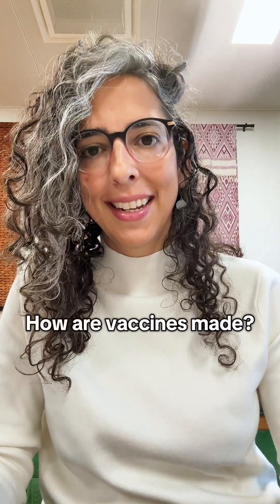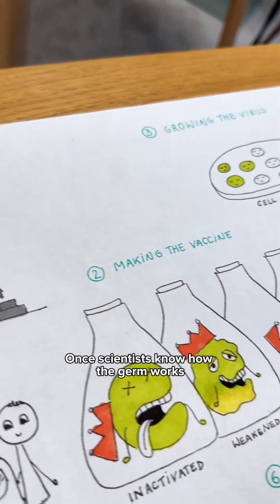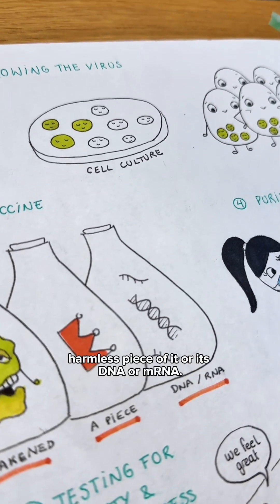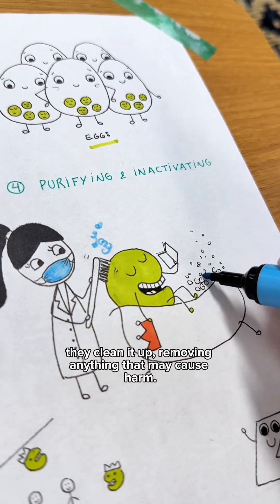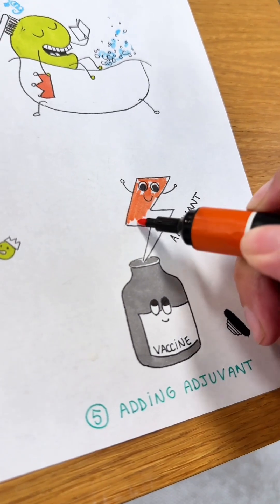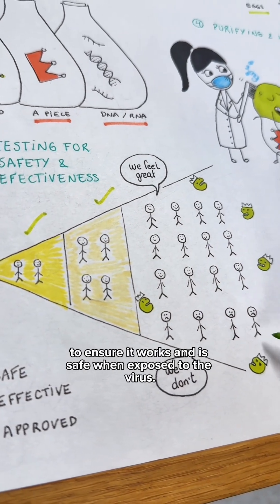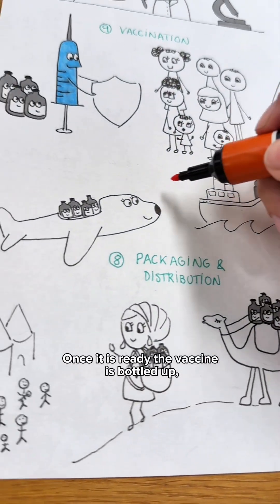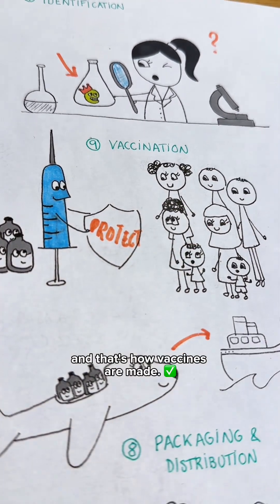How Are Vaccines Made?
Vaccines are modern miracles—but how are they made? Let's sketch it out ✏️✏️✏️